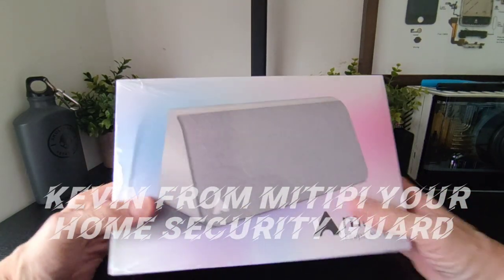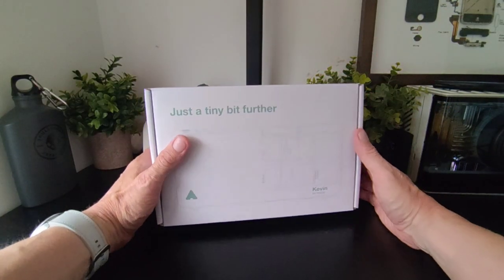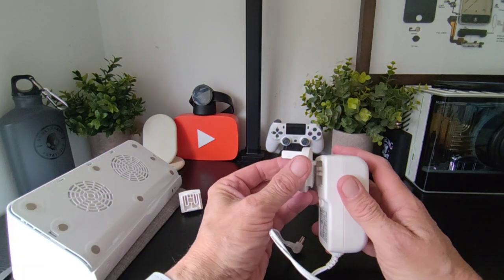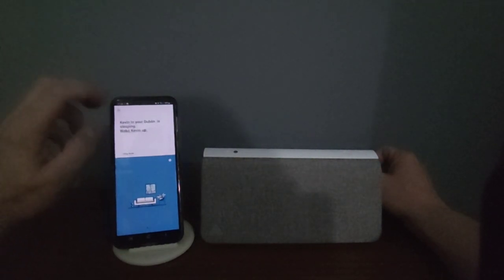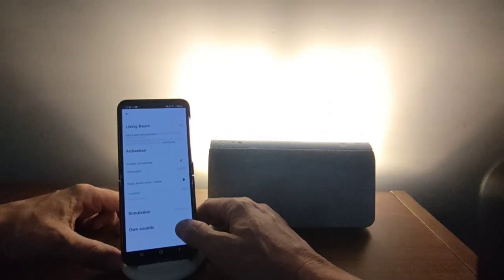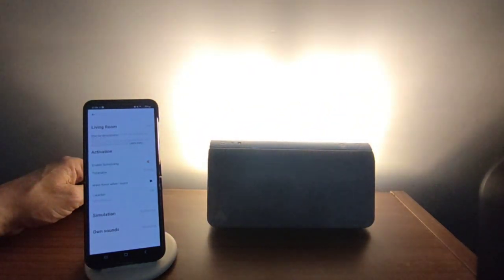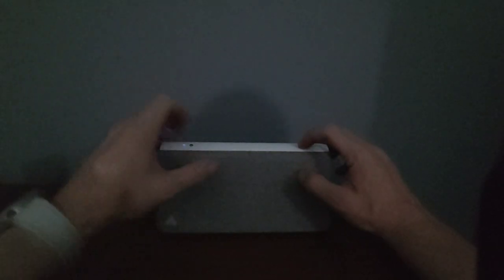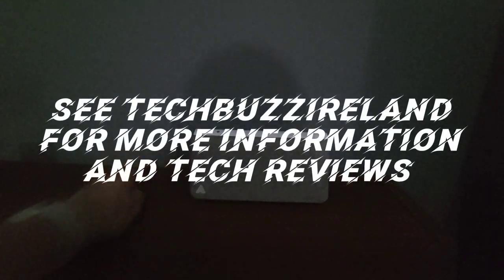Kevin home security alarm review from mitipi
Kevin - Burglary prevention from Mitipi review